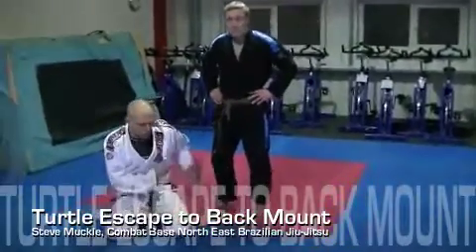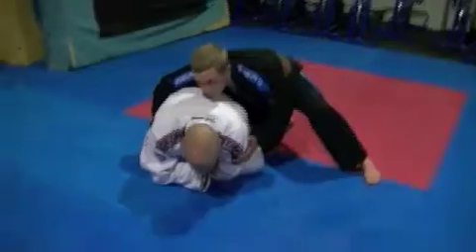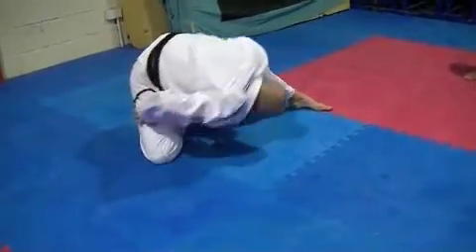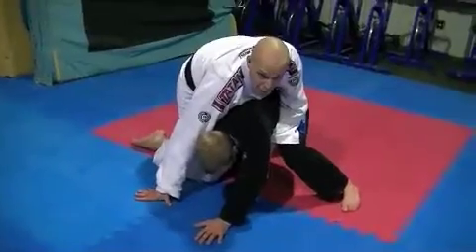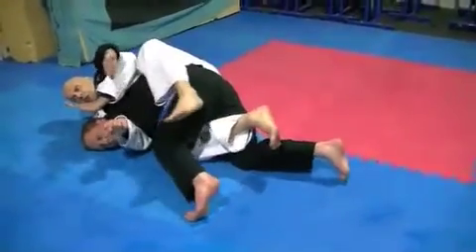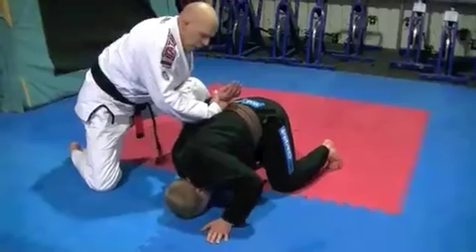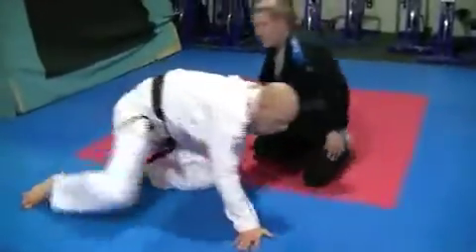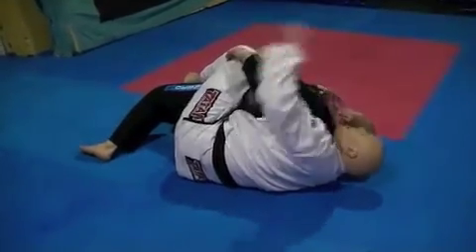Turtle Escape to Back Mount.m4v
Technique of the Week No.19 from Combat Base North East Brazilian Jiu-Jitsu. Turtle (Side Ride) Escape to Back Mount.